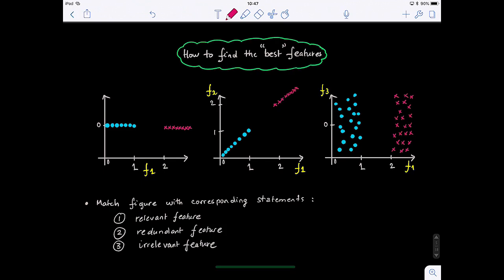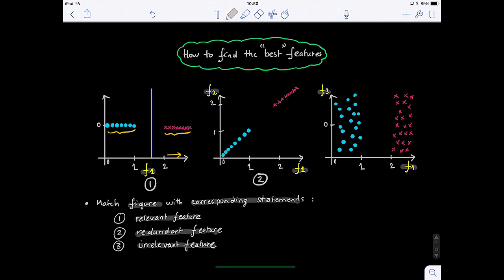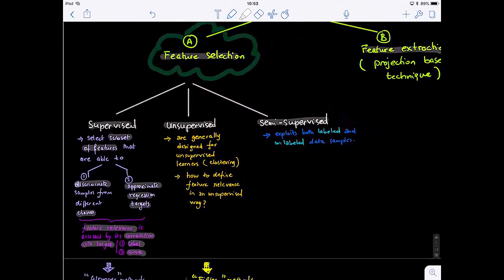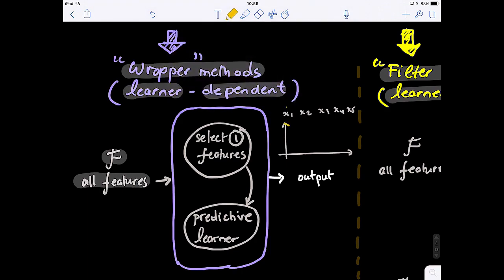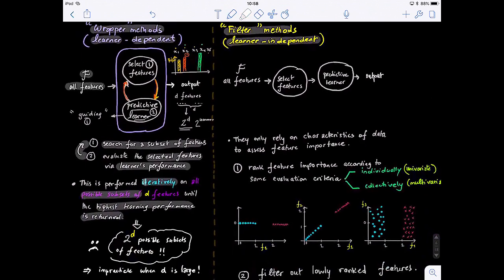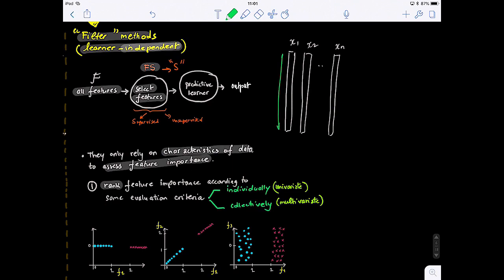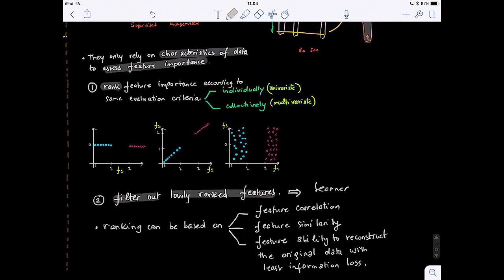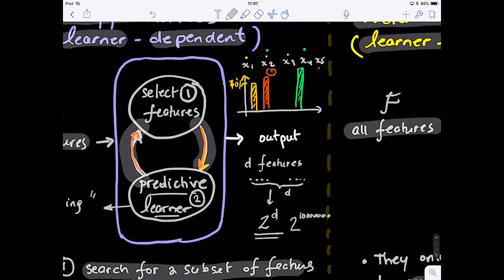Machine Learning Blink 10.2 (Feature selection: wrapper and filter methods)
For more, please check the following:
1. Review paper on feature selection (FS) methods
with Python Github code implementing different FS methods:

2. Feature selection library in Matlab

4. Recently published paper by Kuncheva et al. 2018 [Pattern Recognition journal] "on feature selection protocols for very low-sample-size data":